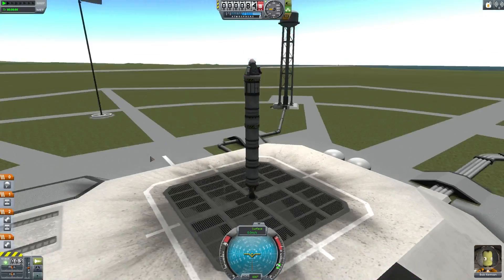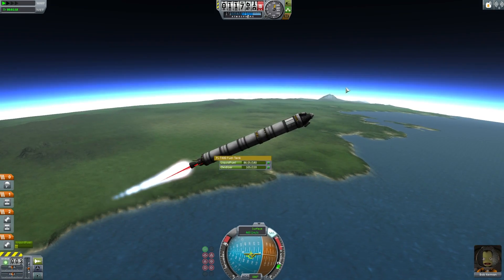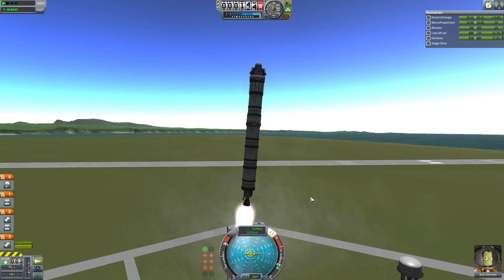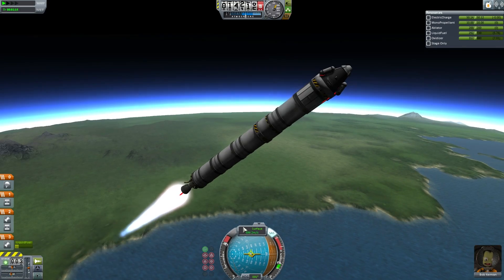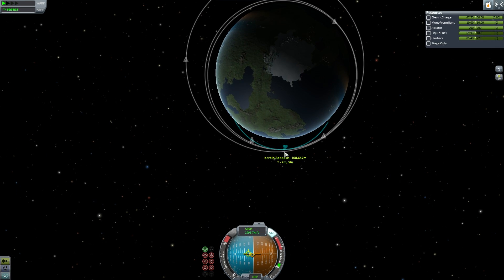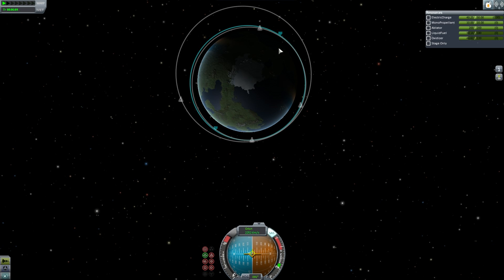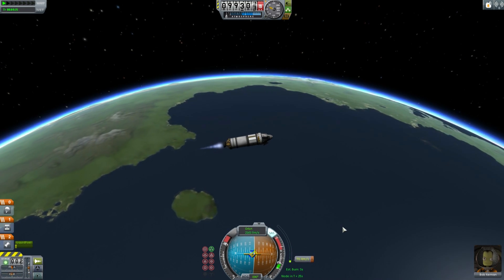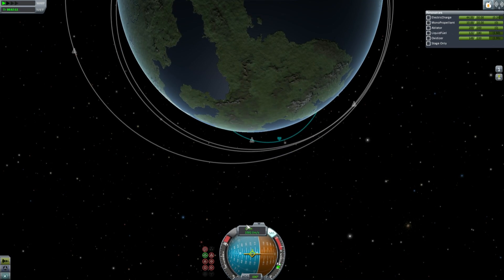Kerbal Space Program 1.0 - Launching Rockets To Orbit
What's the best way to launch a rocket into orbit in KSP? Many of you are relearning with the new aerodynamics, others are learning for the first time. It turns out you shouldn't worry too much because a perfect ascent and a decent guess aren't too far apart in terms of payload to orbit.